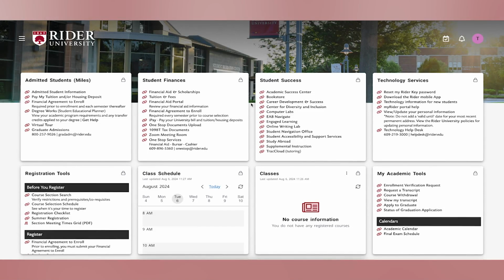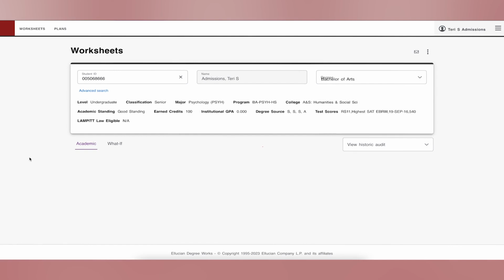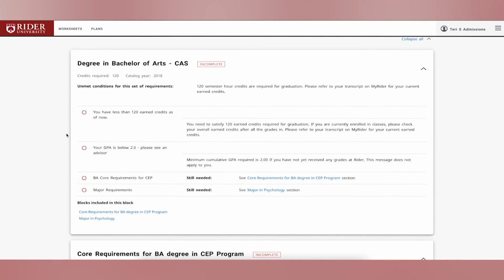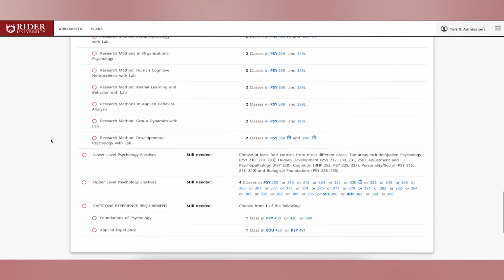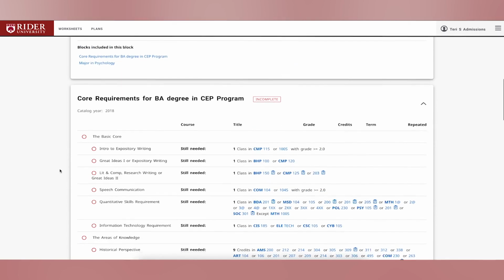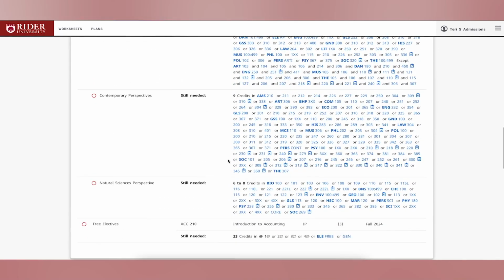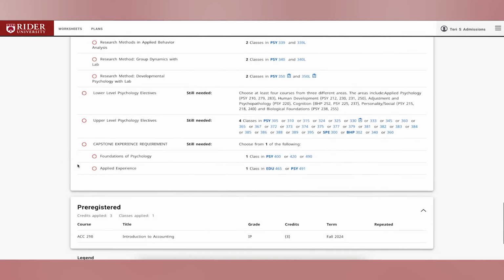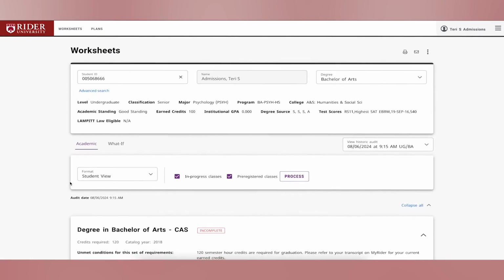Introduction to DegreeWork